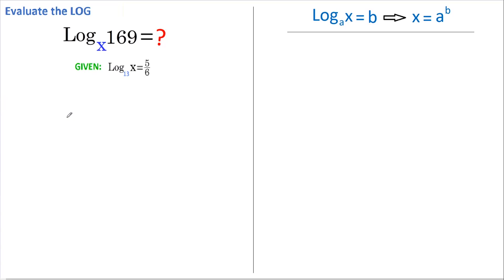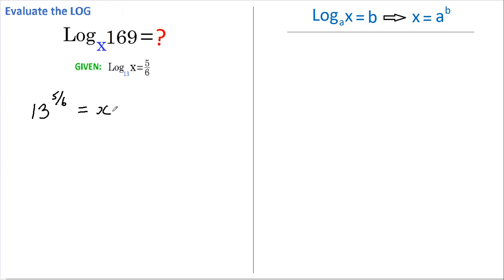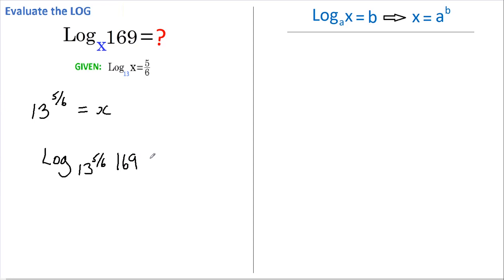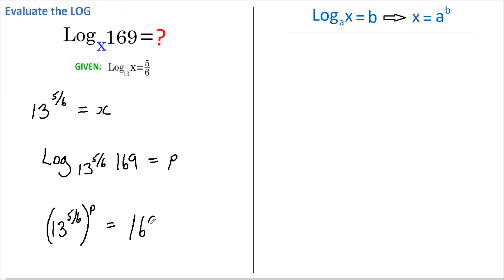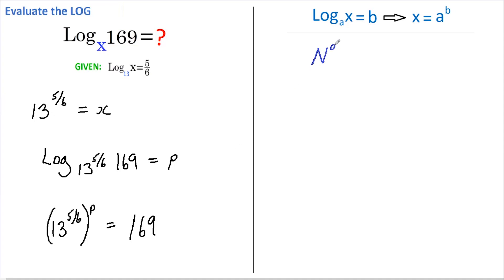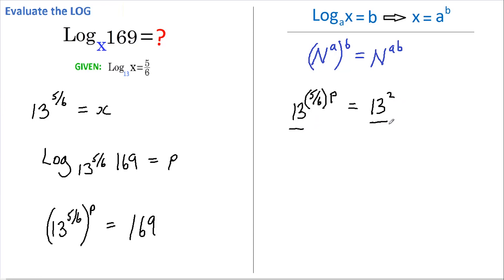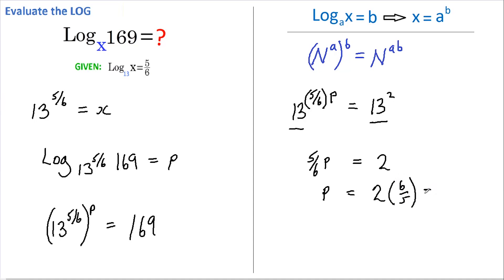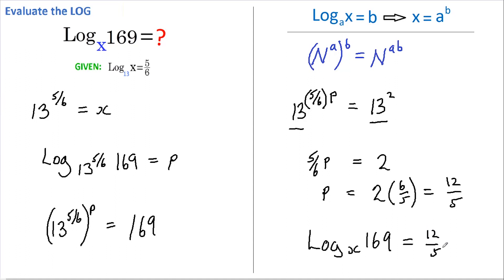A FUN Logarithm Problem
Can you SOLVE this this Log equation? Pause the video and give it a go. I'll then take you through each step in a CLEAR and ACCURATE way so that you can understand how to easily solve this and similar problems in the future. Enjoy.